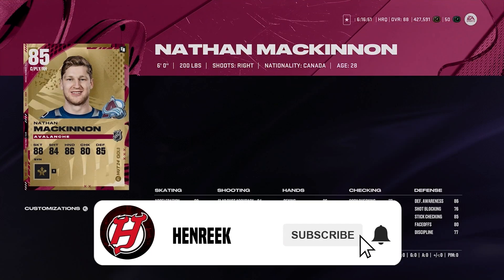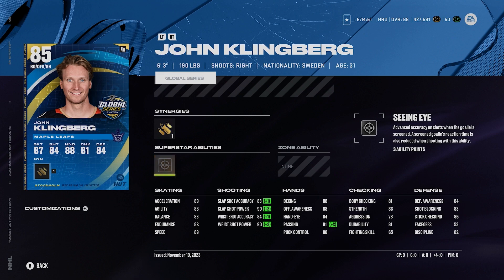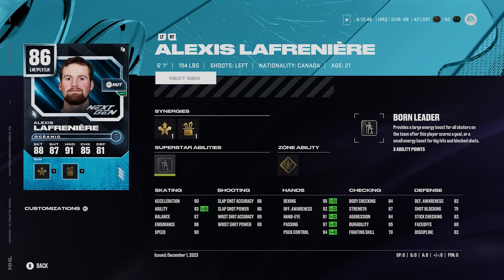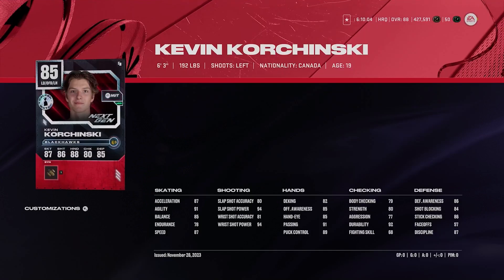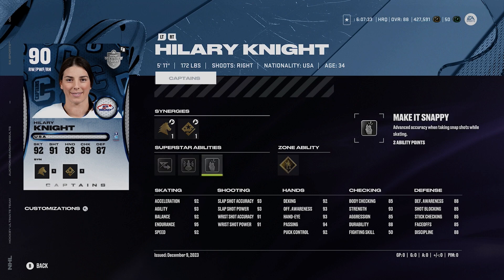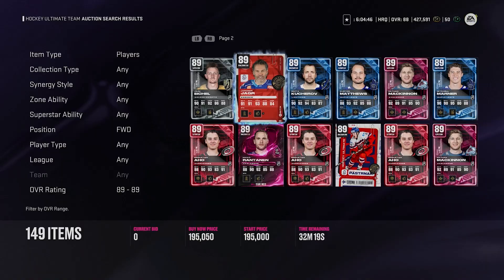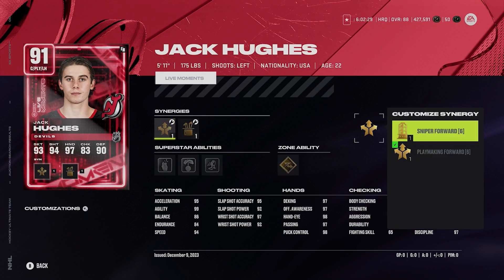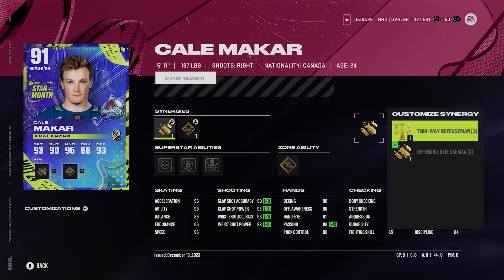BEST CARDS TO BUY IN ALL PRICE RANGES IN NHL 24 HUT! 12/29